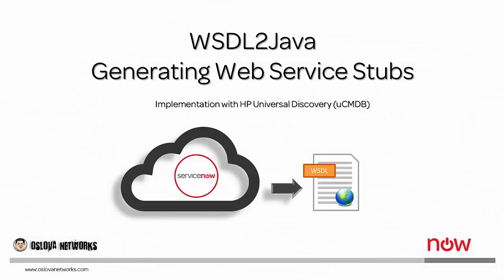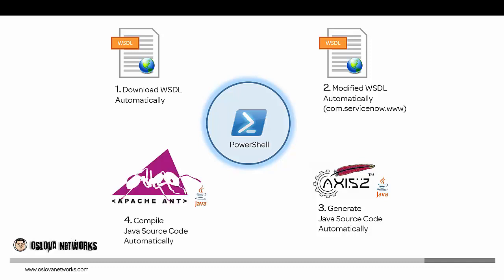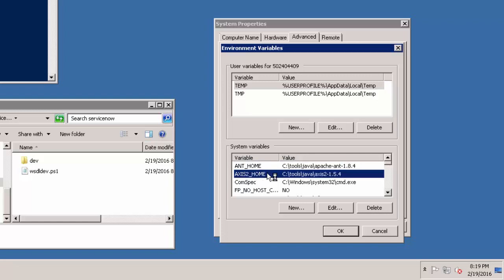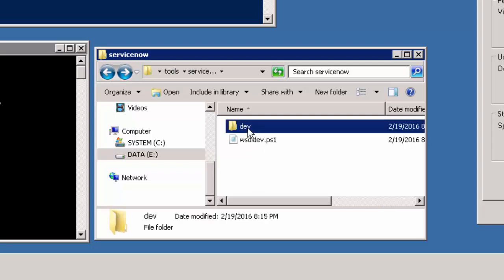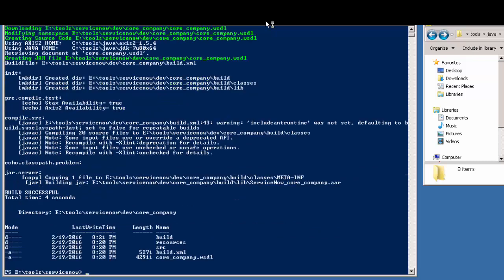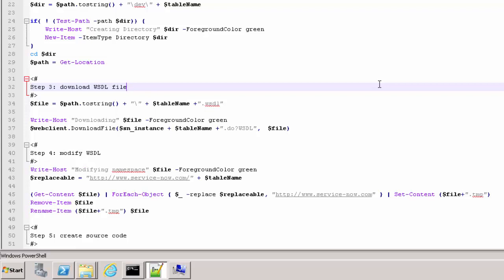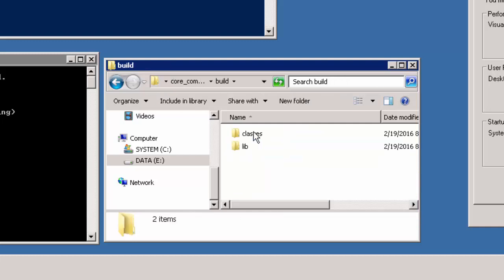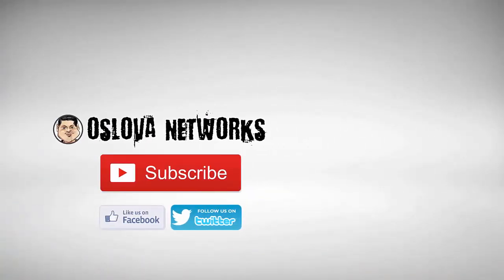ServiceNow Web Service Stubs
Generate Java stubs for ServiceNow Direct Web Services from the WSDL file using WSDL2Java API and see how convenient is going to be this process to help you out on the integration of HP Universal Discovery with ServiceNow